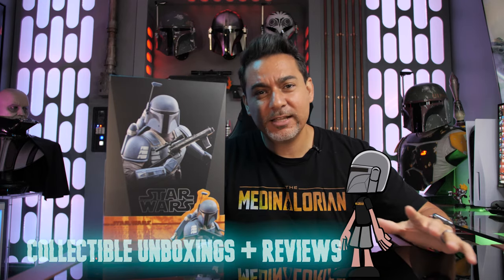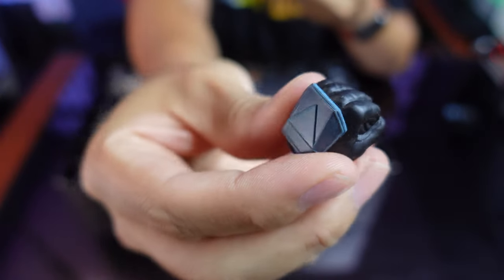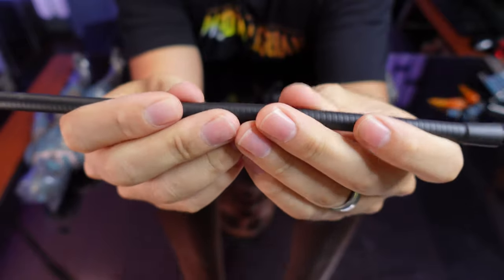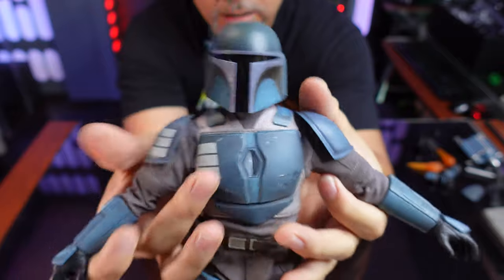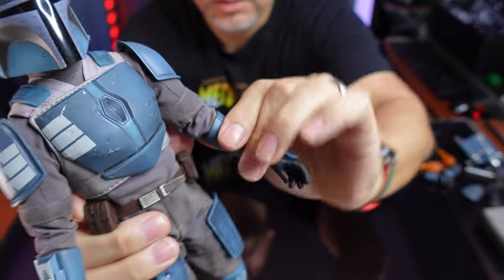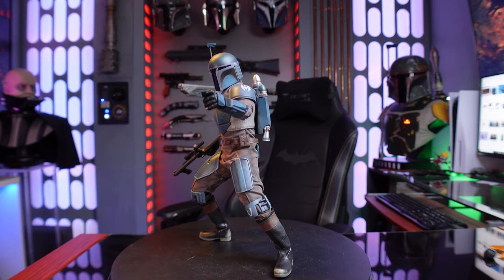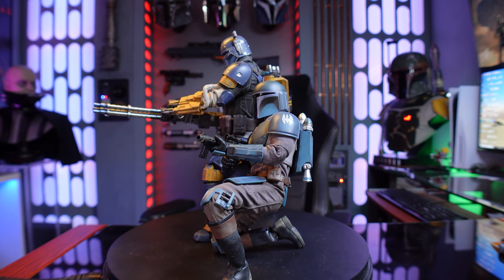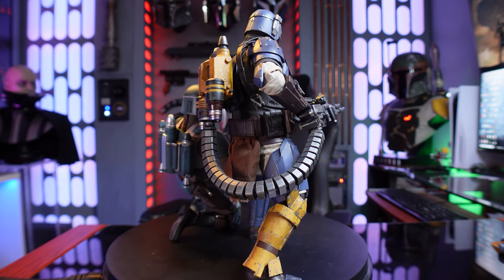Star Wars Hot Toys Death Watch Mandalorian Figure Unboxing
Here is my unboxing and review of Hot Toys Death Watch Mandalorian Figure! This is the most recent Hot Toys Star Wars figure released from the Mandalorian TV series. In this video, I show you what comes with the Death Watch figure, as well as put him in some poses to give you an idea of what he can do.

The Hot Toys Death Watch Mandalorian figure is still available at Sideshow

Chapters:
Intro: 00:00
Box: 01:03
Unboxing: 01:26
Death Watch Figure Close-Up: 04:39
Posing Session: 07:52
Final Thoughts: 11:22